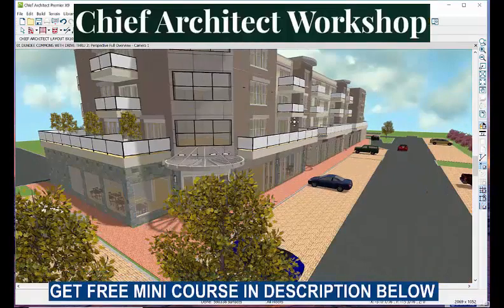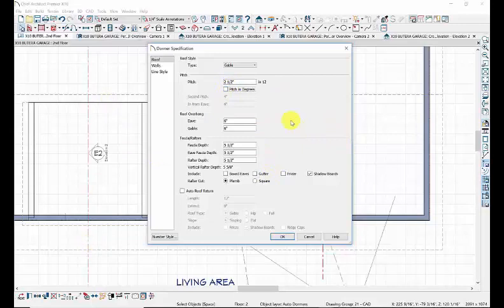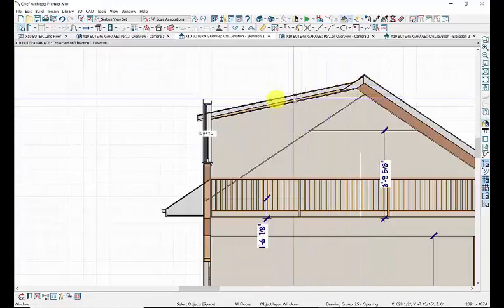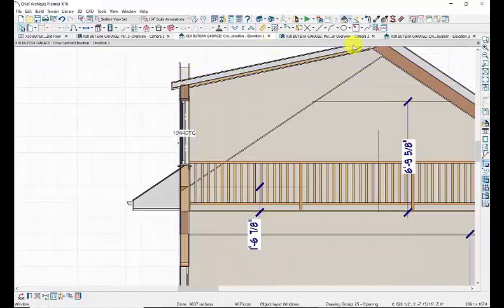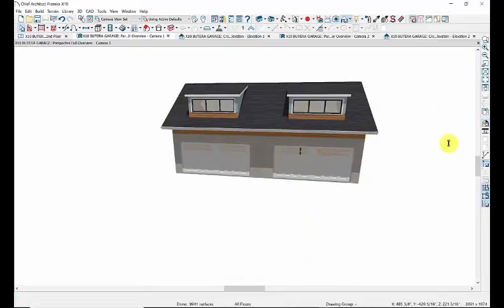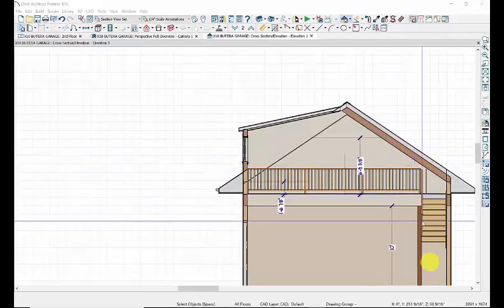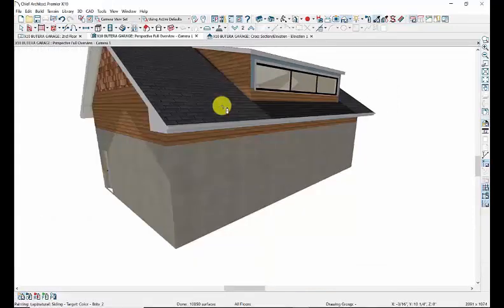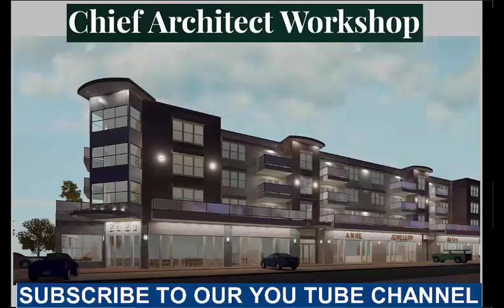HOW TO BUILD A SHED DORMER WITH THE AUTO FLOATING DORMER TOOL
Shed dormer construction using the auto floating dormer tool in Chief Architect.

About Us:
Nando started his Architecture firm in 1986. 5 years later It expanded services to include Construction.  When Chief Architect first came out he latched on to it and never let go.  After tearing some hair out and as the software got better Nando swears by Chief and has taught his people how to use it.